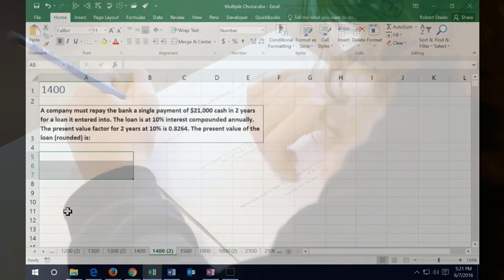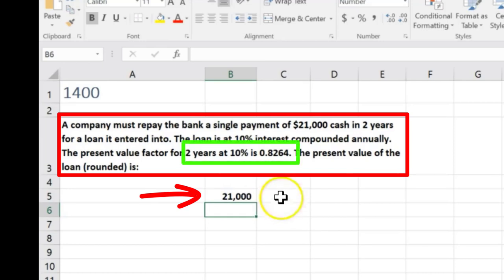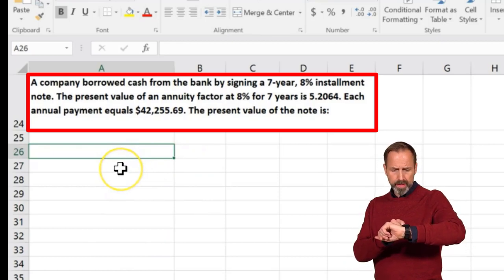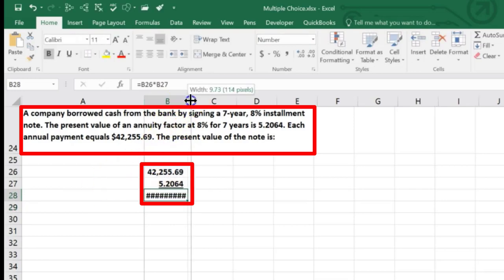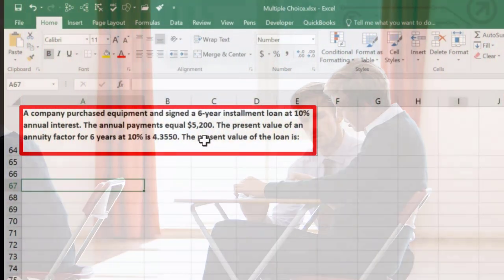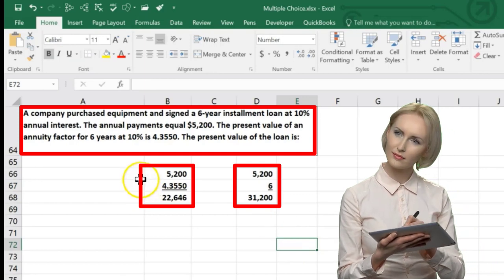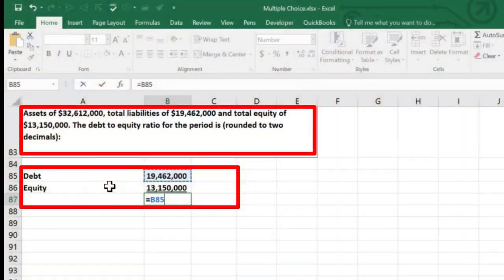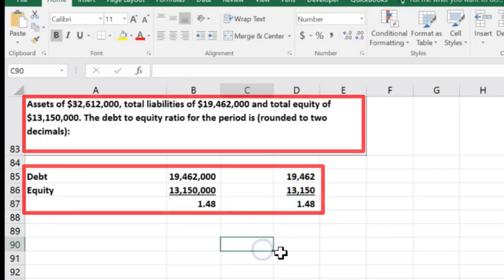Short Calculation Test Questions Part 1 Long Term Liabilities 1400.10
Short Calculation Test Questions Part 1 Long Term Liabilities